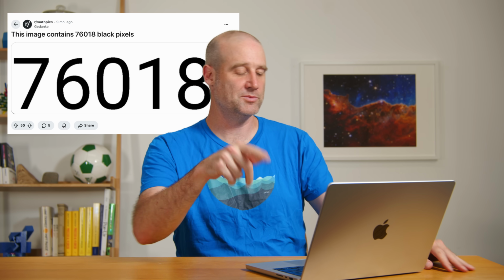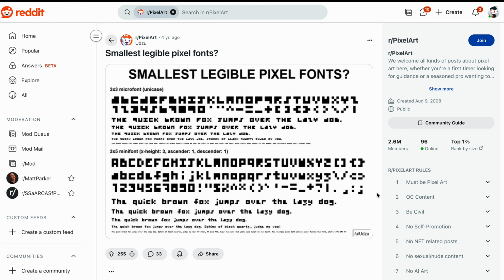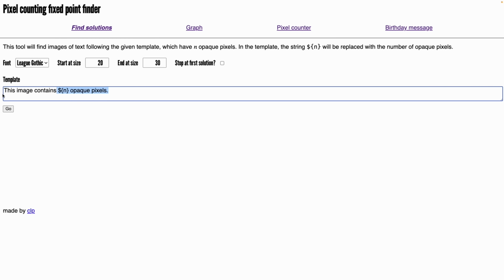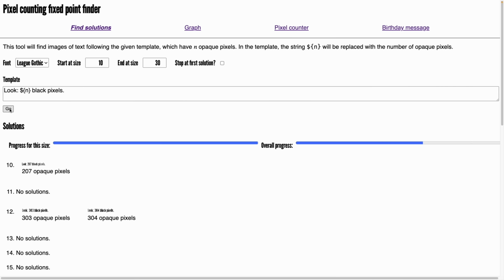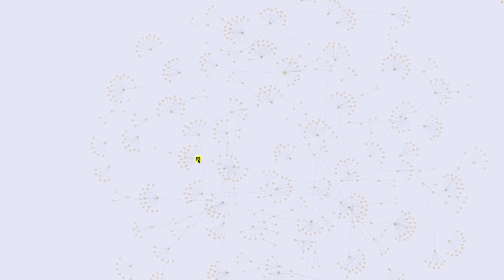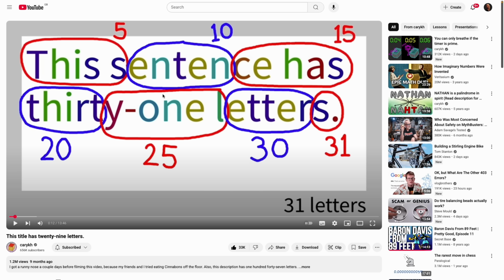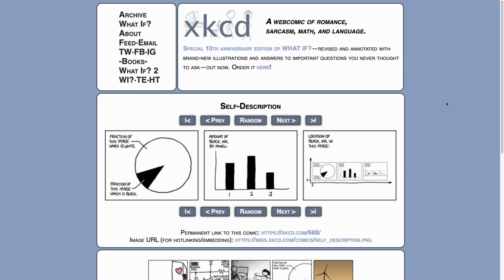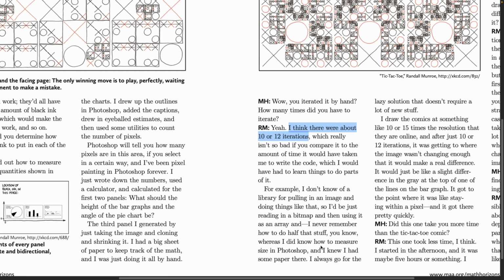These pixels count themselves.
You know I'm at the Edinburgh Fringe and on tour again!

CORRECTIONS
- None yet, let me know if you spot anything!
Filming and editing by Alex Genn-Bash
Written and performed by Matt Parker
Produced by Nicole Jacobus
Design by Simon Wright and Adam Robinson